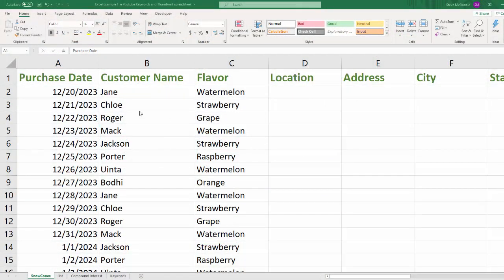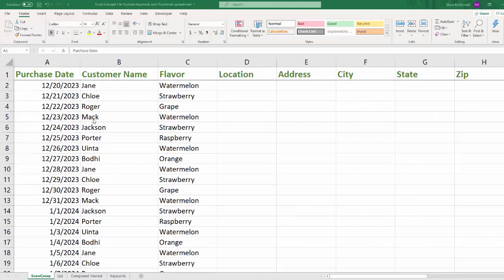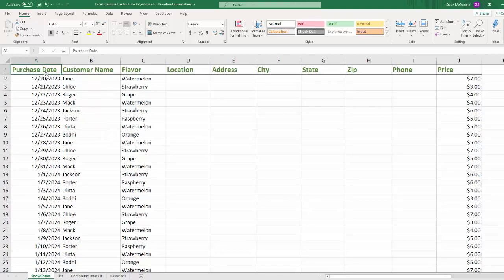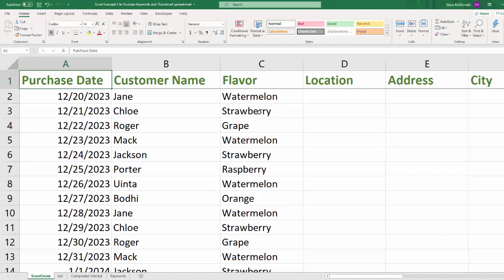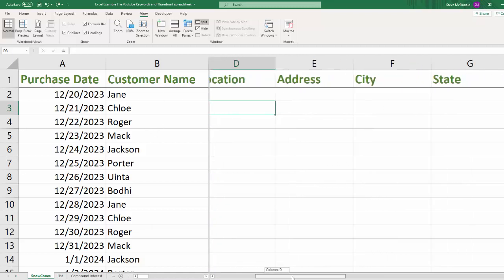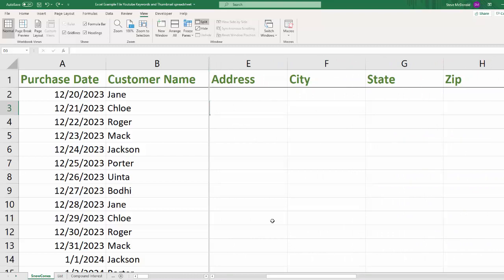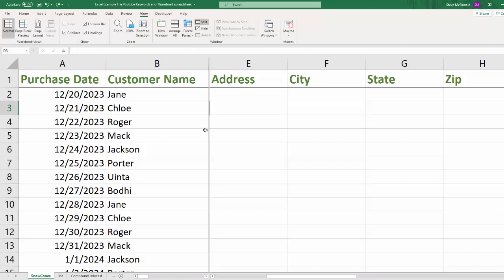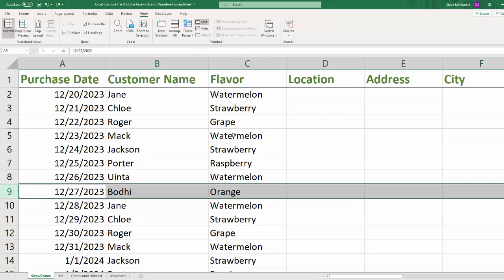Top Excel Interview Questions #10 - How do you use SPLIT PANES in Excel to Divide a Worksheet?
How do you use SPLIT PANES in Excel to Divide a Worksheet? Learn how in this video.

About this Excel tutorial video:
How do you use SPLIT PANES in Excel to Divide a Worksheet? Learn how to do it in this video with the click of a button.

Sincerely,

Steve

This Microsoft Excel tutorial for beginners is valid for Excel 2010, 2013, 2019 and Microsoft Office 356.